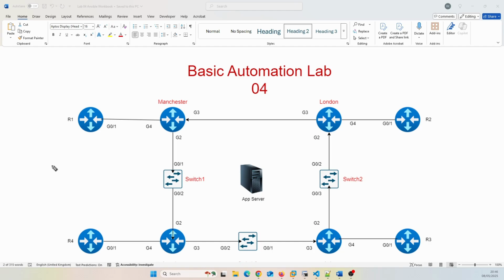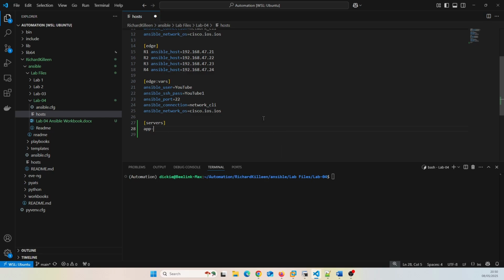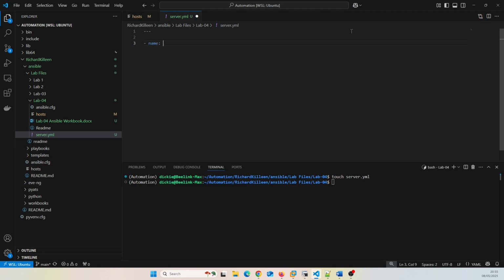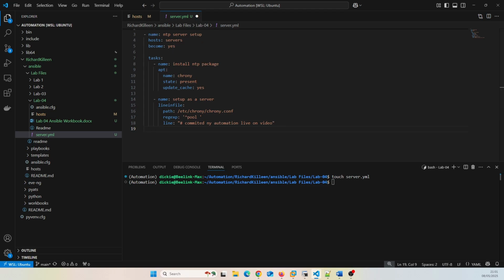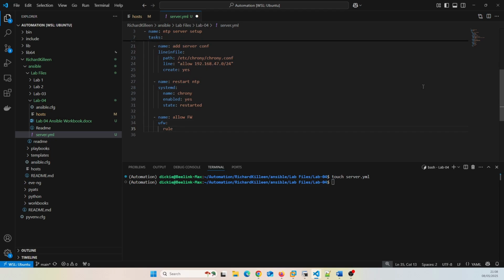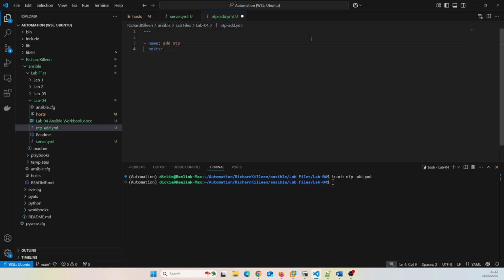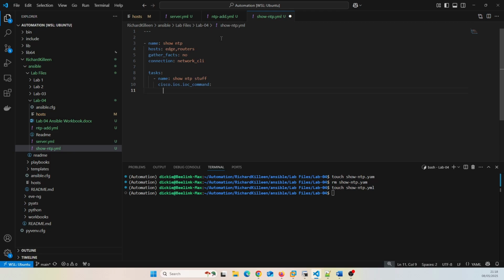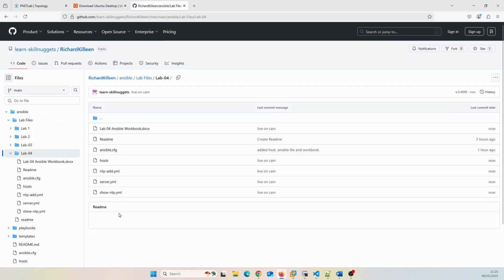Lab 04 Ansible NTP Server and Router Configuration | Automating Network and Server Setup with Eve-NG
Welcome to Lab 4 of the Ansible for Network Engineers series!

In this lab, we expand our automation setup to include both network devices and servers, configuring NTP for accurate time synchronisation across your network. This is a practical real-world scenario where you'll set up a Ubuntu NTP server and automate the configuration of NTP on your Cisco routers.

🔧 What you’ll do in this lab:

Add an Ubuntu server to your Ansible inventory

Configure the server as an NTP server using Chrony

Allow NTP traffic through the server’s firewall

Configure NTP settings on all Cisco routers

Verify your NTP configuration with show ntp associations and show ntp status

📚 This lab is perfect for network engineers looking to add server automation to their playbook skills and bridge the gap between network and system administration.